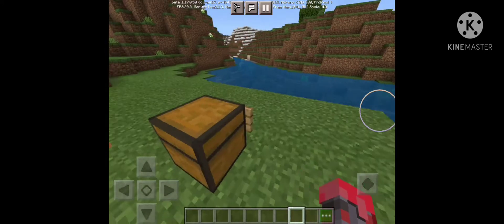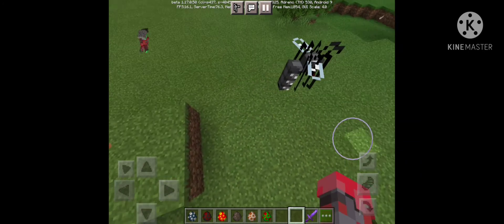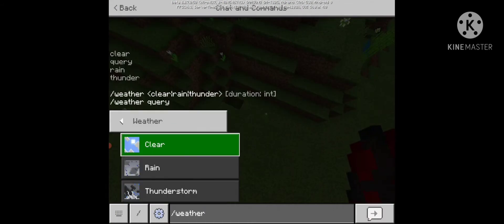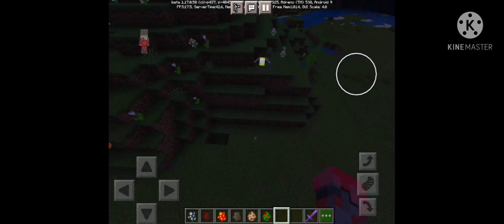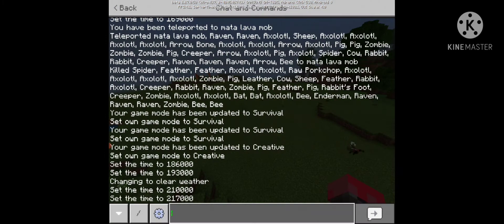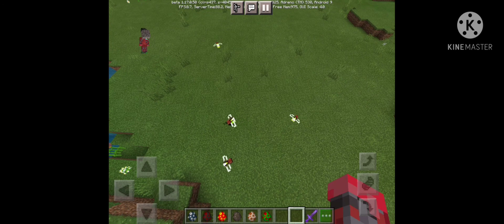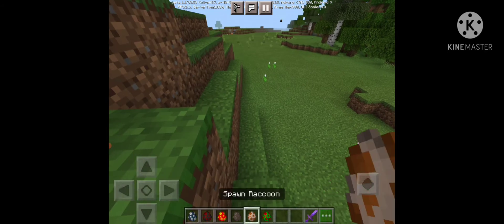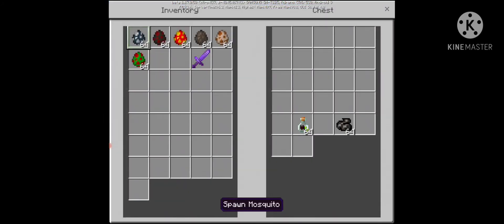my hat - | bum_fana addon | in minecraft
creator by clouddspiderr

this addon adds incredible mobs and item to the game but we wille exited with about addon showcase will about mr creeper gaming will get Friday night funkin addon with my video so tomorrow I will updload this video look in description

mr creeper gaming: will if you like this video I will upload video or If you don't like this video then your have no upload video with Friday night funkin addon